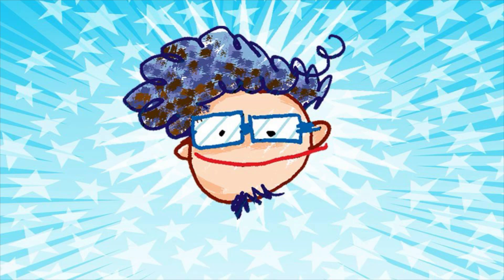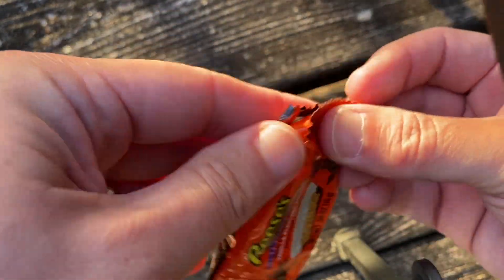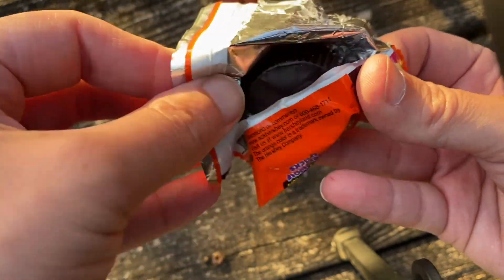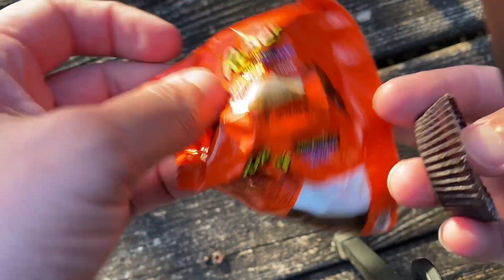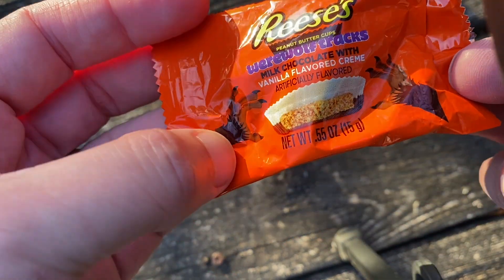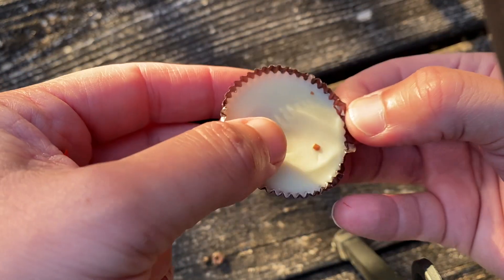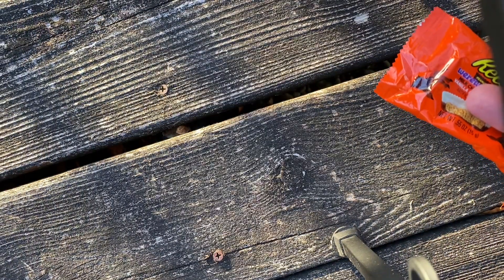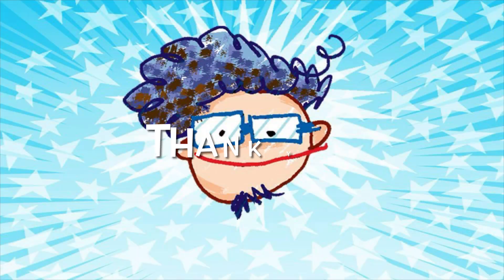Werewolf Tracks Peanut Butter Cup Unboxing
HAPPY HALLOWEEN!
AW YEAH COMICS!
Art's Art...
Artie Bee Collectibles..
   / artbaltazar